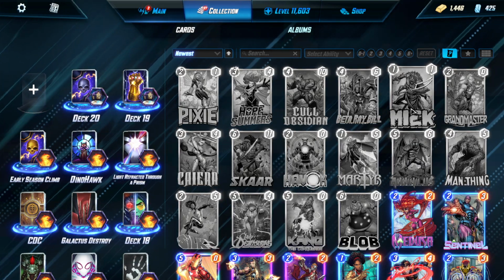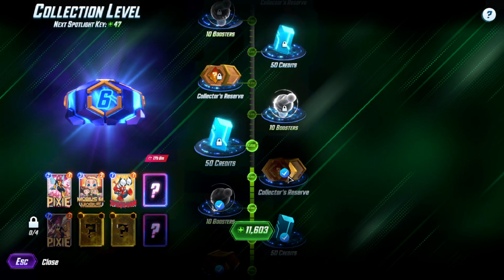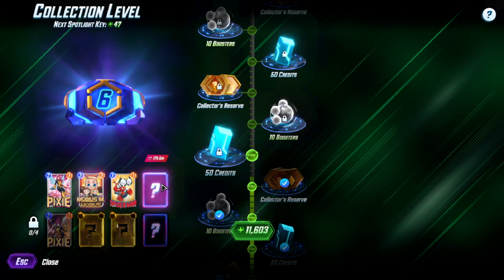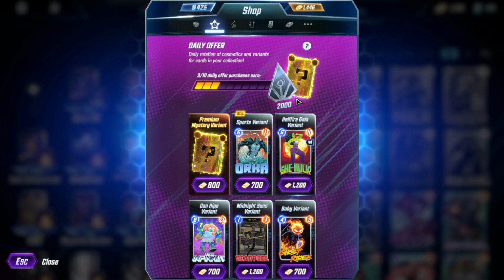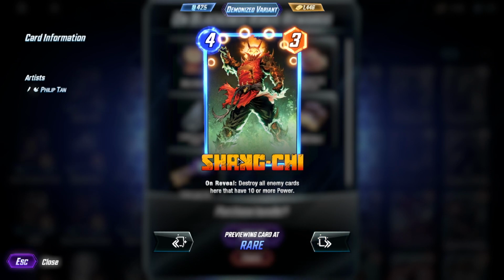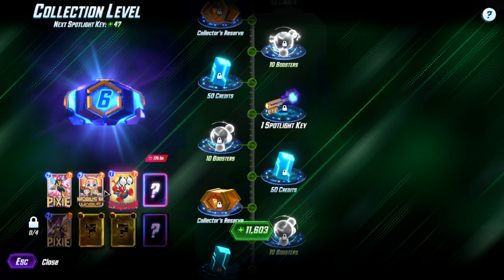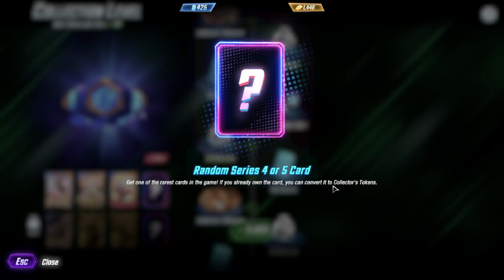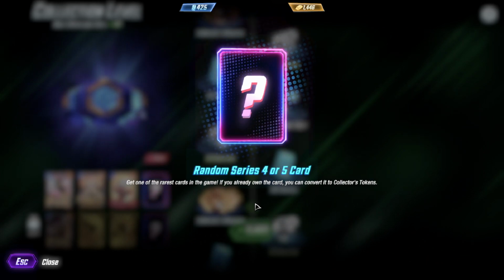HOT TAKE on MARVEL SNAP SPOTLIGHT KEYS (March 2024 Edition)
We can't have it all.

I GO LIVE ON